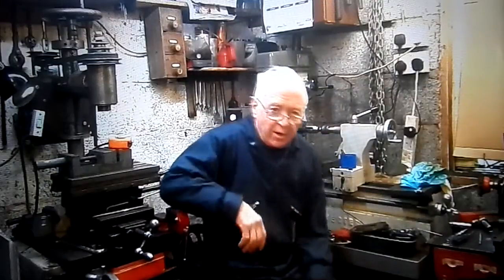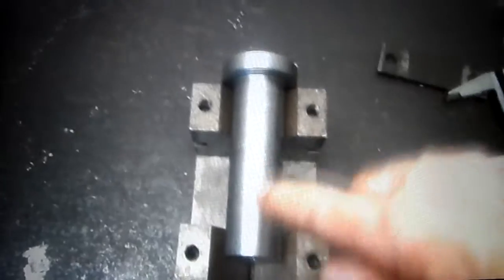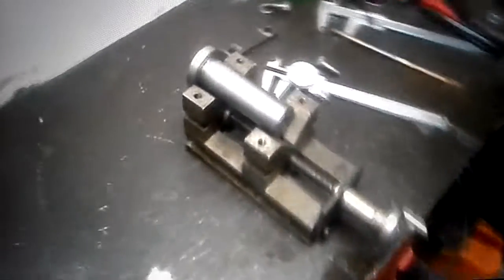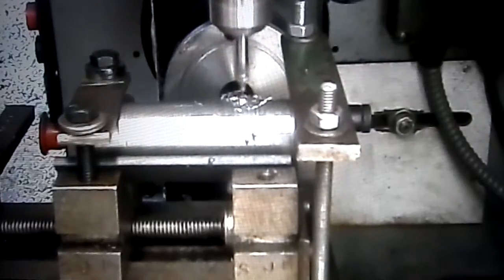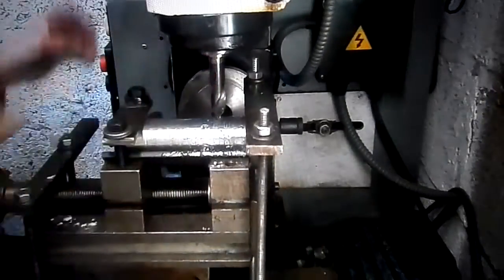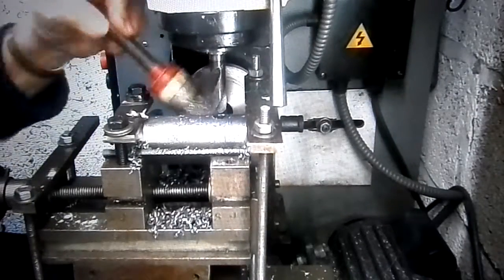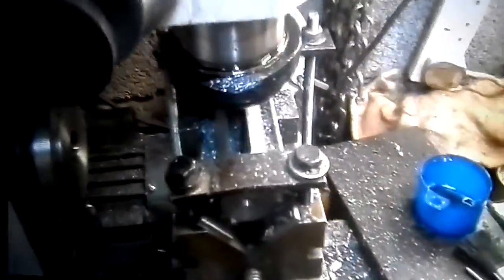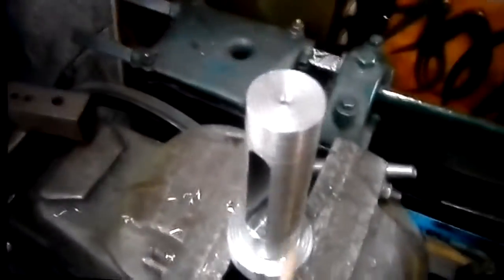Part 3 in the making of an American Lantern tool post